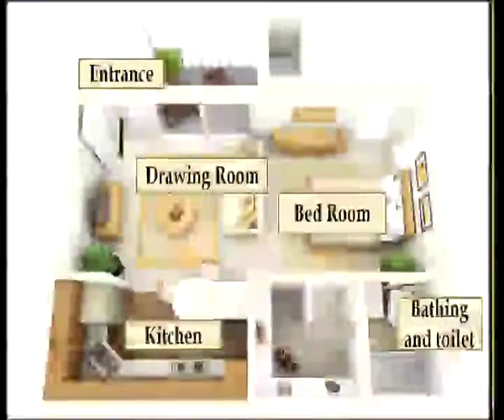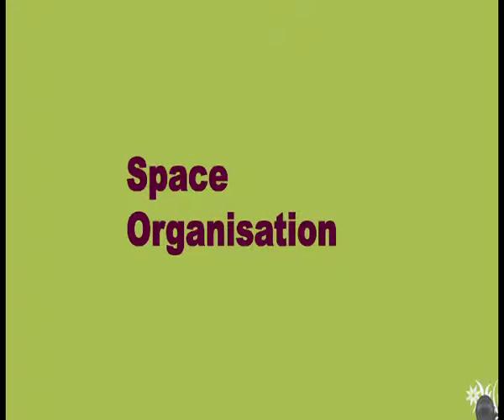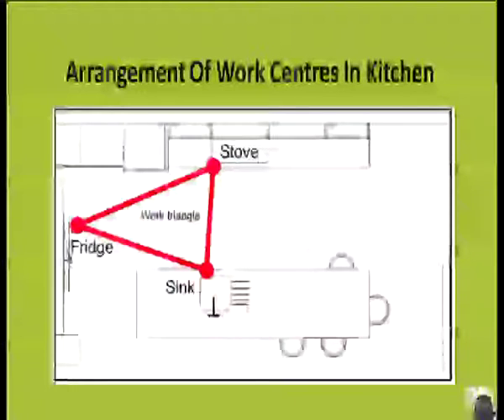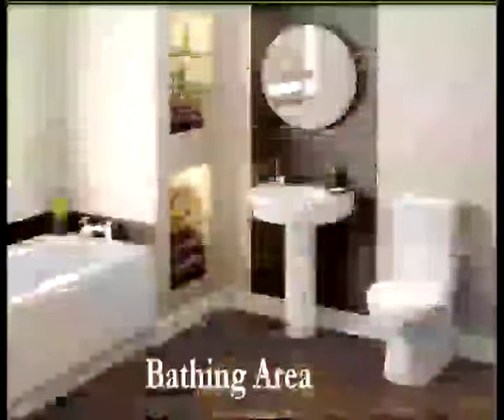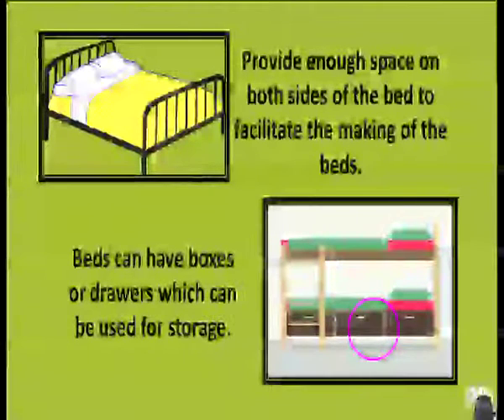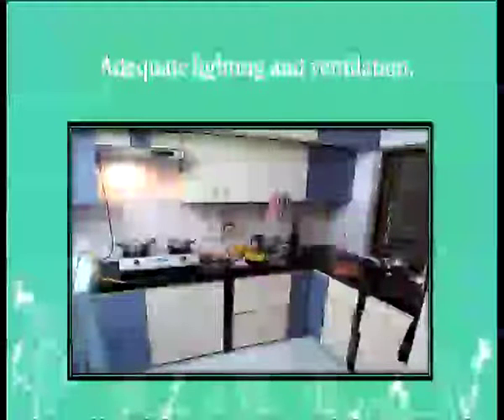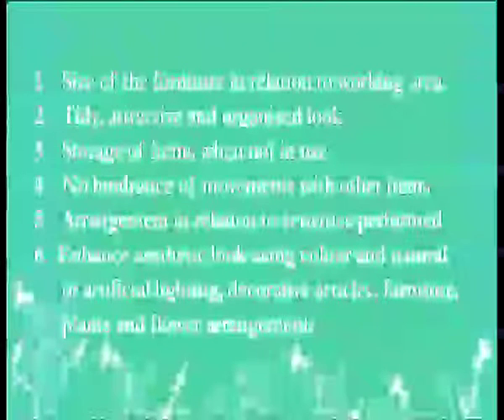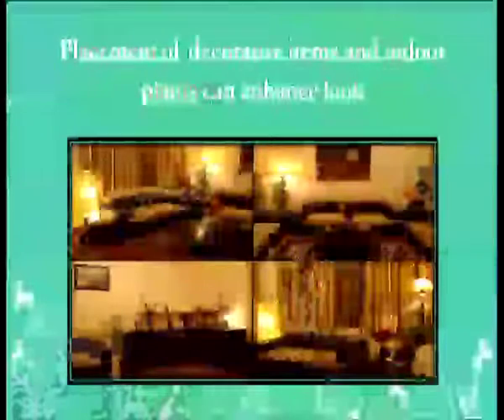Space management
Subject :Home Science
Course  :Home Science